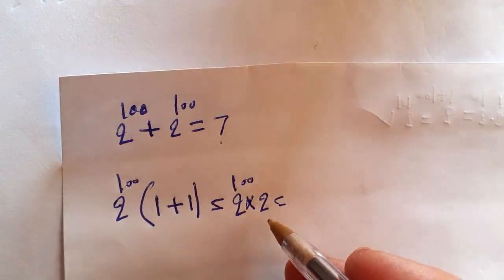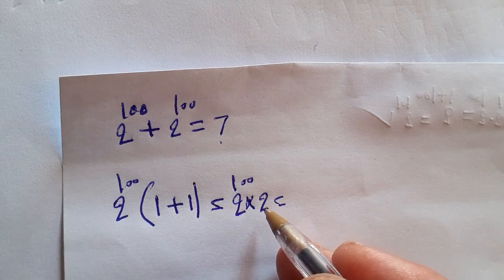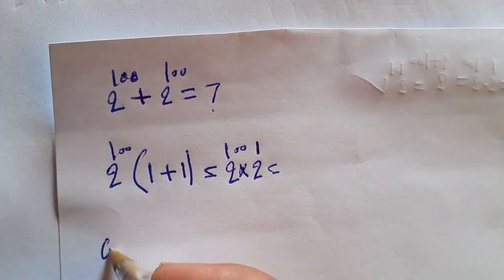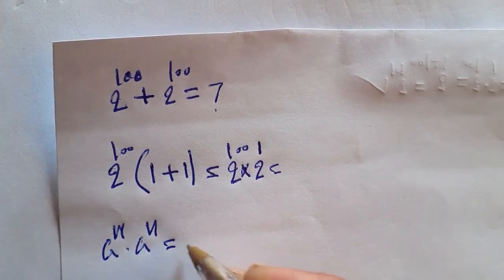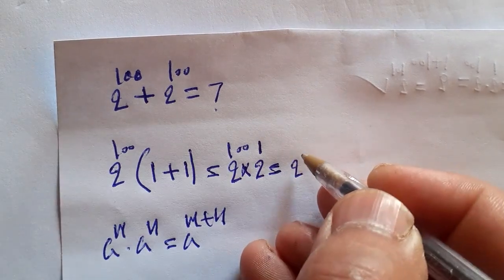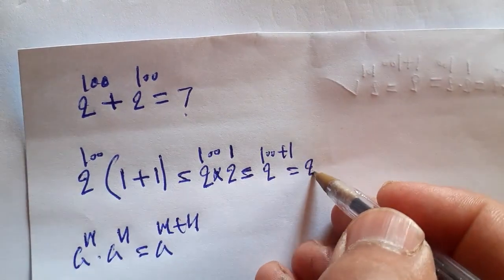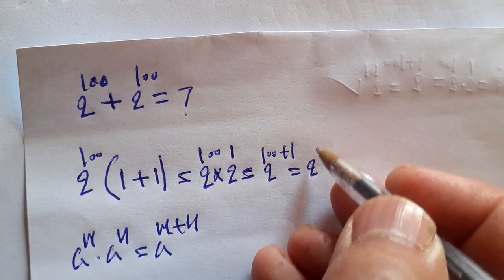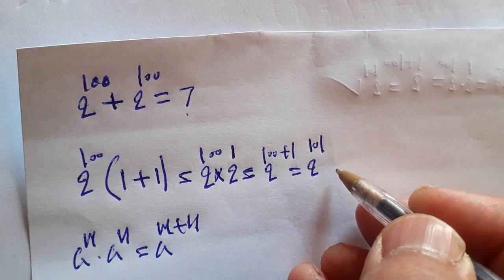Can you solve this question | Math Olympiad |ProblemLab